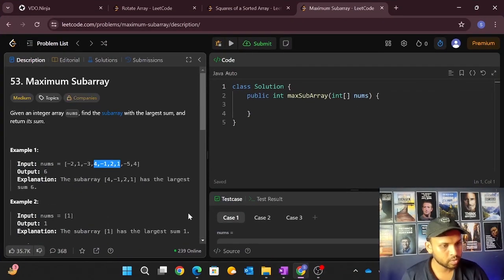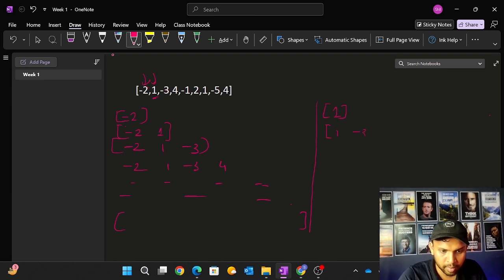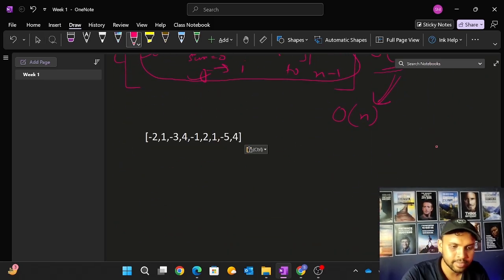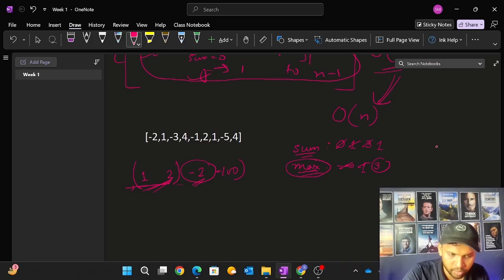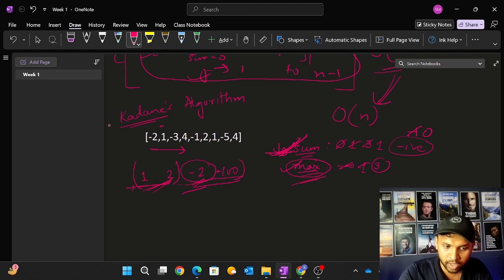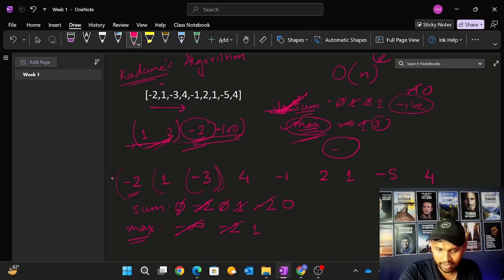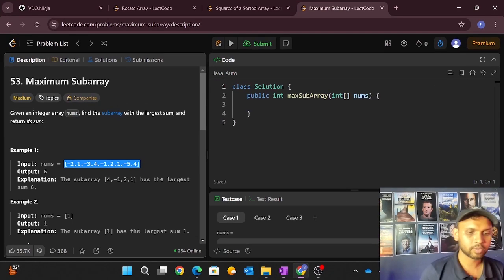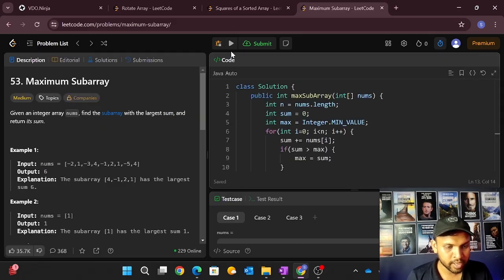Maximum Subarray | Kadane's Algorithm | Leetcode 53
60 Days of Summer Code, UPES